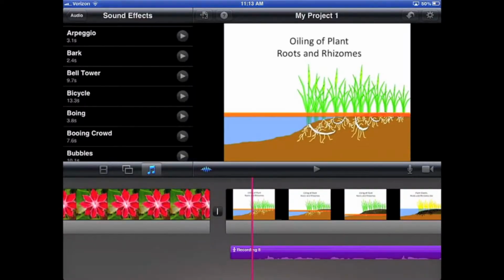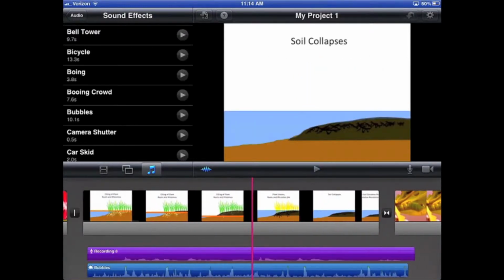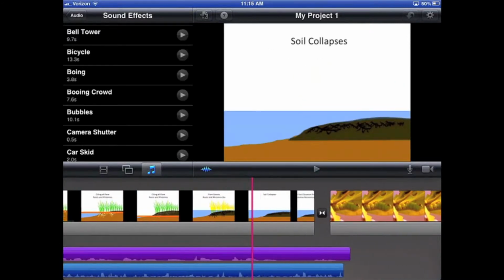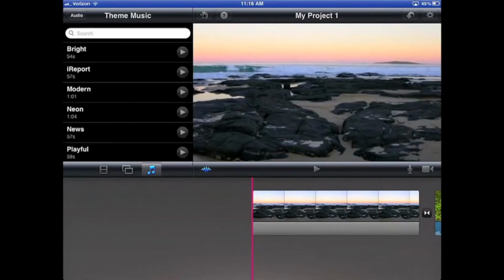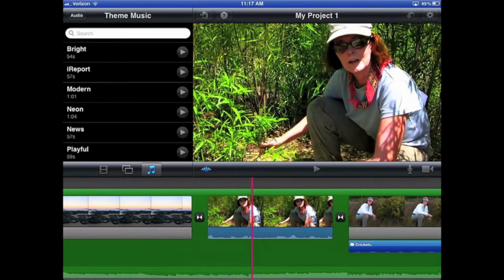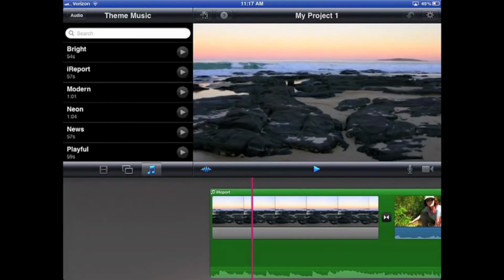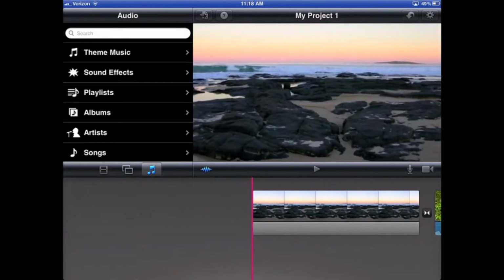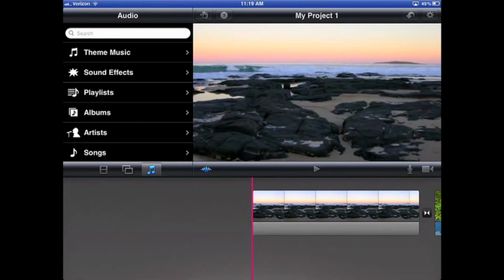Making Science Videos with Your iPad: Part 4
Discover how easy it is to use the iMovie app for the iPad to create your own science video. You may want to make a video about a method, about a project you are starting, about your field site or research team, or to summarize the findings of a recent paper you've just published.

In this video, I continue with instructions for using the iMovie app for the iPad to create professional-looking science videos. In this tutorial, I finish up how to add music and sound effects to your video.